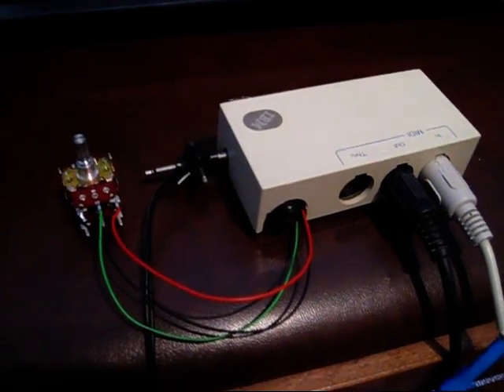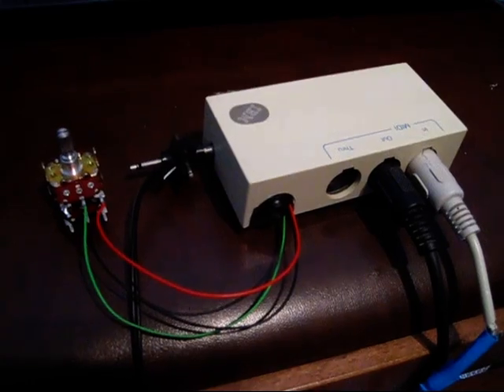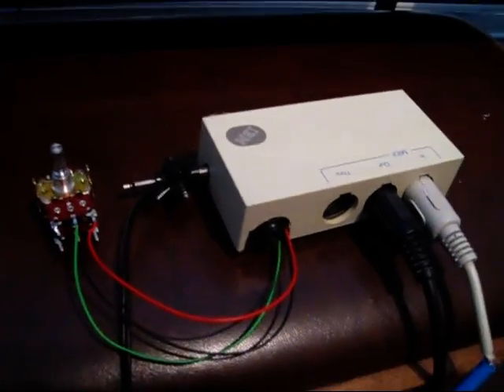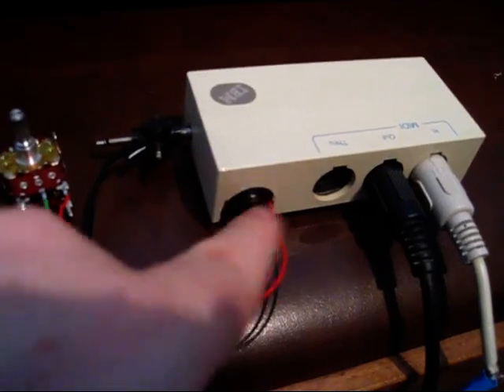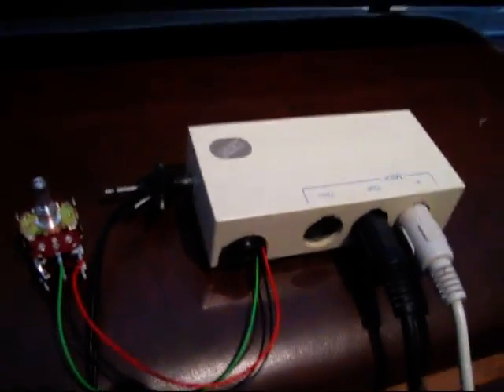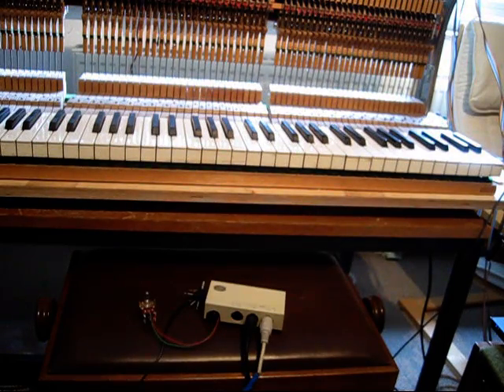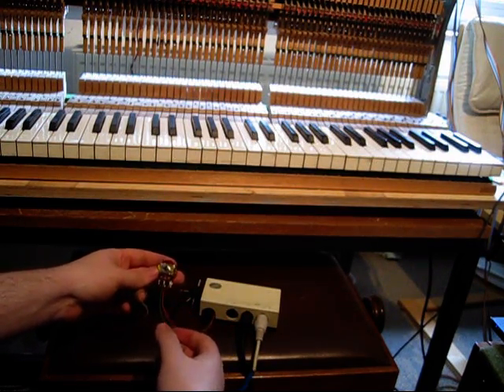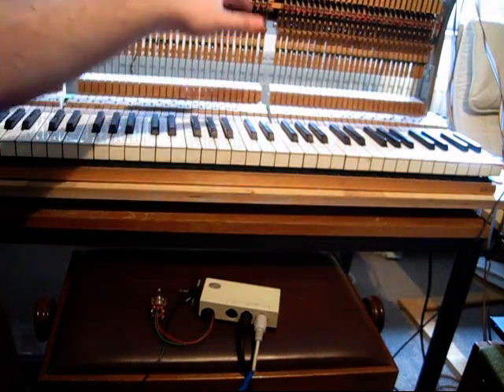Progressive Pedal Interface Demo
This is a MIDI pedal interface for adding progressive pedal messages to an arbitrary midi stream. It is based on the code for EPiCK.